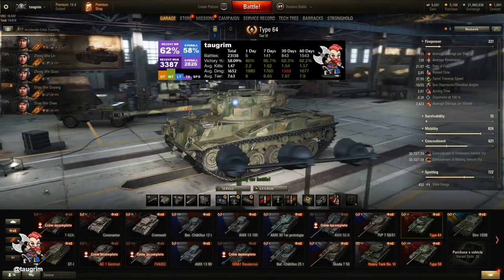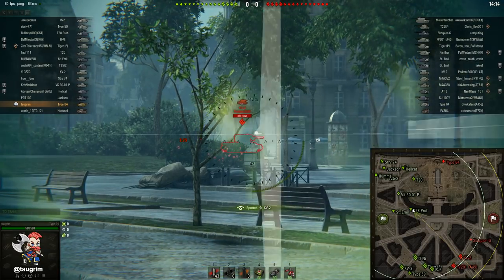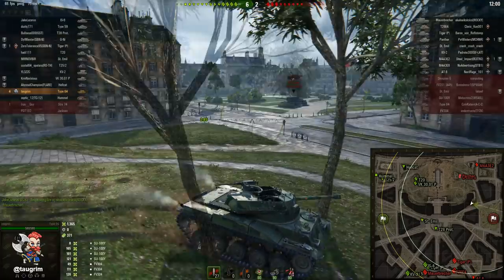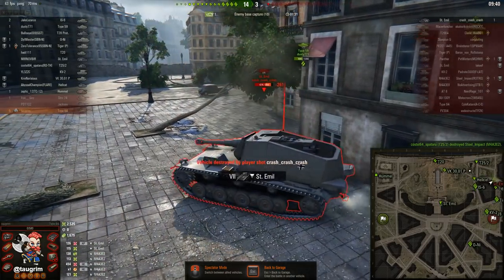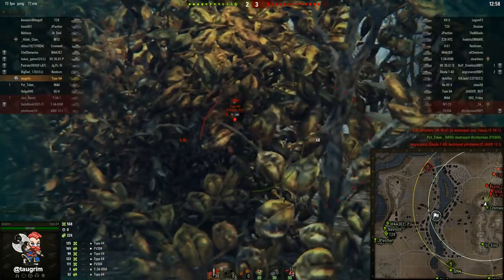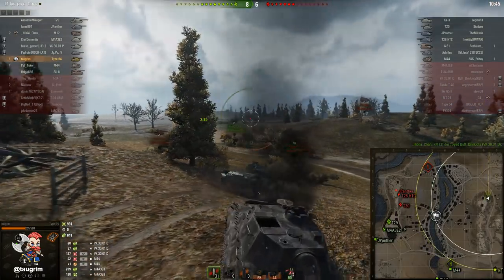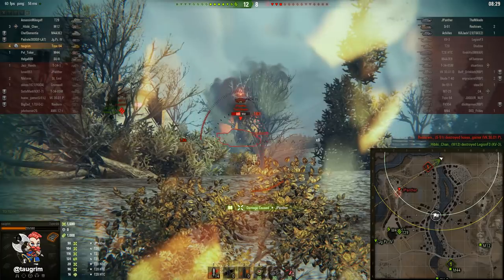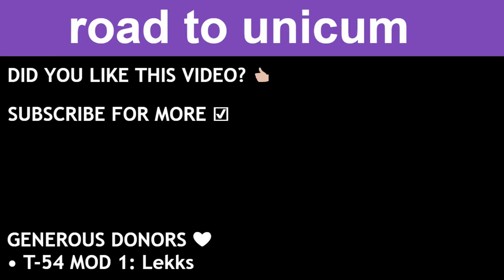Type 64 Review/Guide, Totally Worth It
I review the Type 64, a tier 6 Chinese premium light tank in World of Tanks (WoT), with replays of tier 8 Paris and tier 7 Erlenberg battles.

The Type 64 is widely regarded as one of the best premium tanks of any tier, because it is overpowered relative to its peers and is a fun, comfortable tank to drive. If you're looking for a mid-tier premium to buy, I highly recommend the Type 64 as it is always available for purchase and is relatively inexpensive (3500 gold).

+ Superb view range (390m base)
+ Superb gun depression (-10)
+ Superb DPM (2.1k base)
+ Superb top speed (70 kph)
- Low ammo capacity (45)
- Sluggish acceleration
- Paper thin armor, even for a light tank

Recommended Equipment
1. Optics
2. VStab
3. Rammer

Cheers,
Taugrim